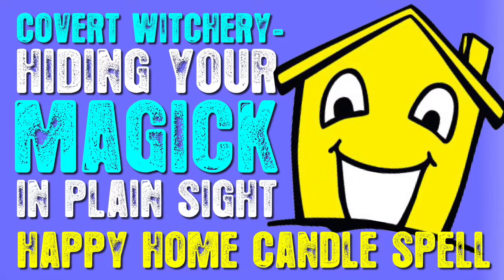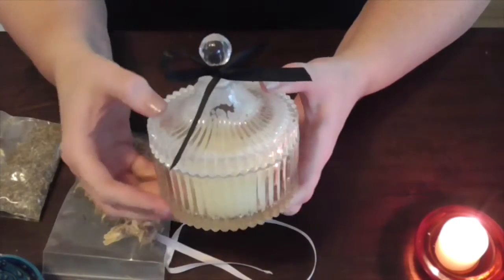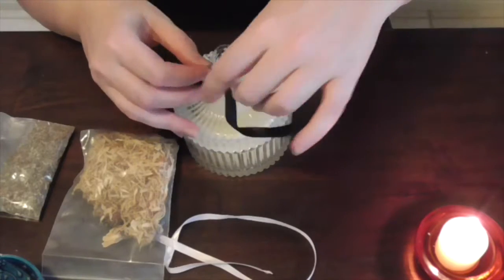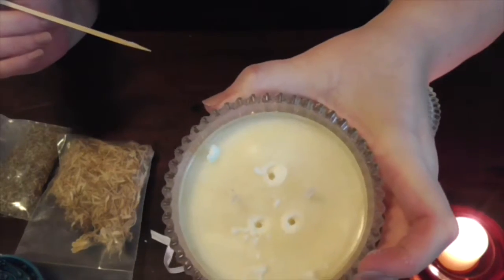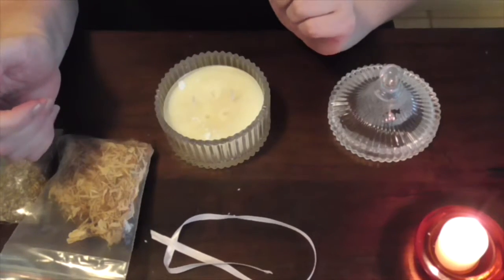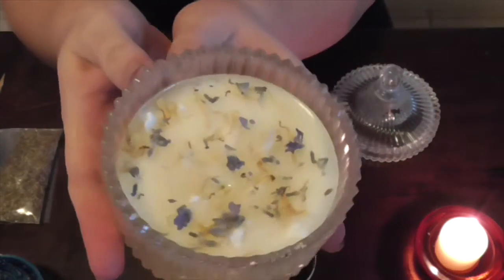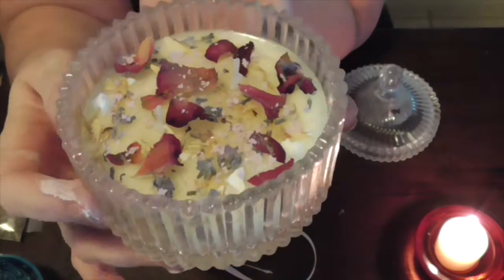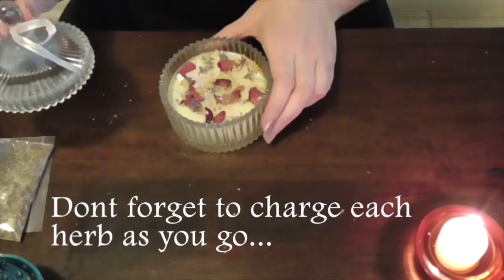Happy Home Candle Spell. Using a store bought candle. A easy way to hide your magick in plain sight.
Blessed Be and Welcome to the Circle of Heka.
This is the second video in the series of hiding your witchery in plain sight. Unfortunately, not everyone has the freedom to display their witchy side. Whether it is because you are still living at home and your parents do not understand. Or maybe you share a house with others that may not feel comfortable or understand your spiritual path. Or it could be that your style is not all pentacles and black cats, this series is designed to give you a few ideas to be witchy without it looking so. Blessed Be.